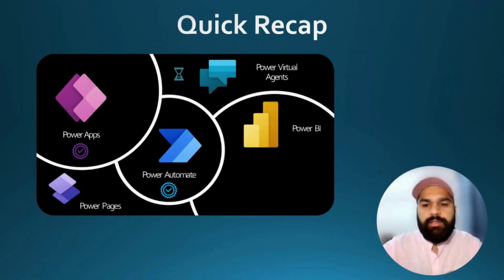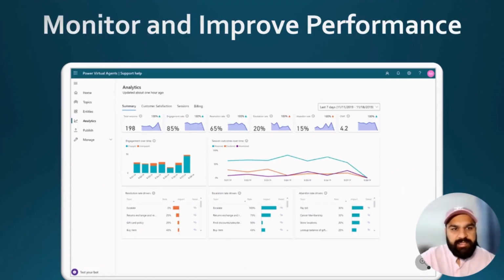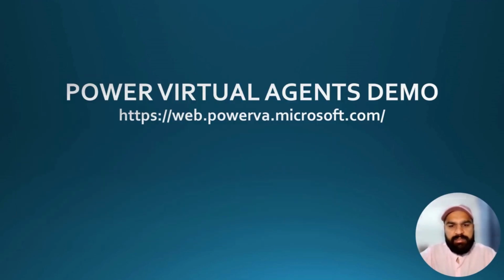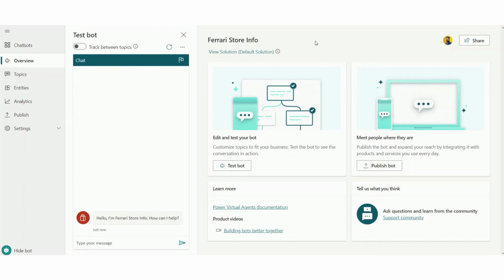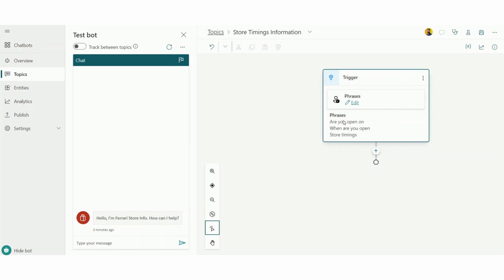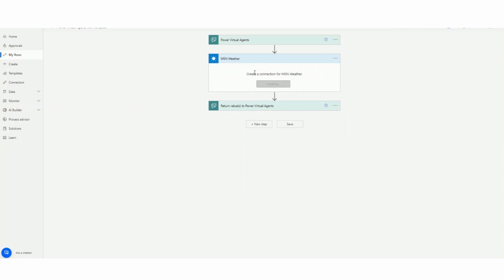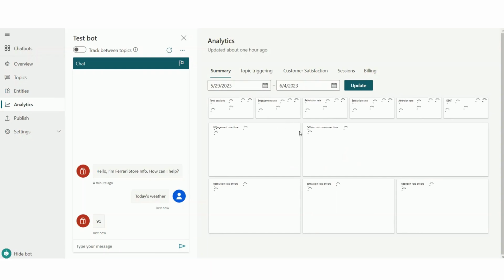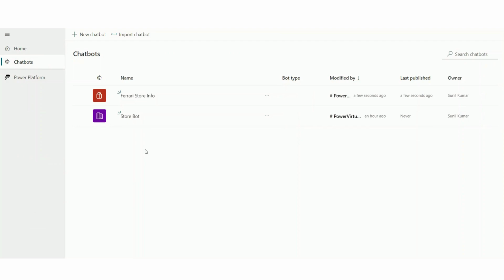Episode-4 I Power Platform BEGINEER to PRO Series | Sunil Kumar @PowerTrainer | Power Virtual Agents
In this episode of Power Platform Beginner to Pro Series , you'll understand basics how to create a basic Power Virtual Agents (Chatbot) @PowerTrainer